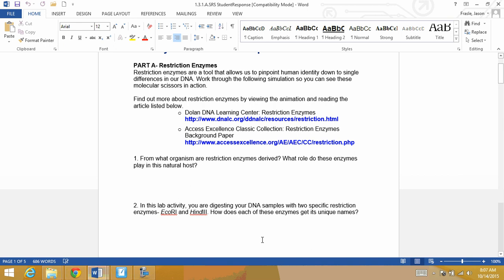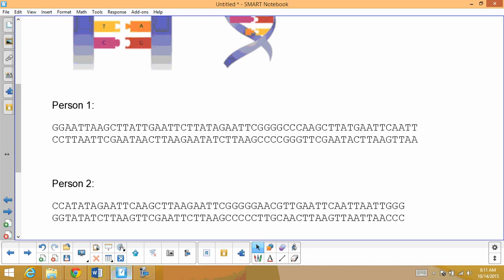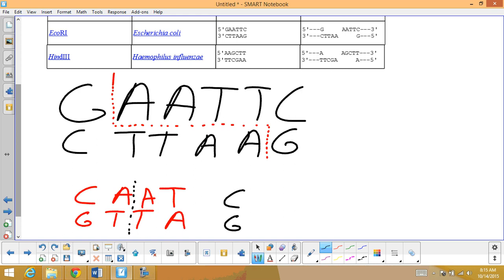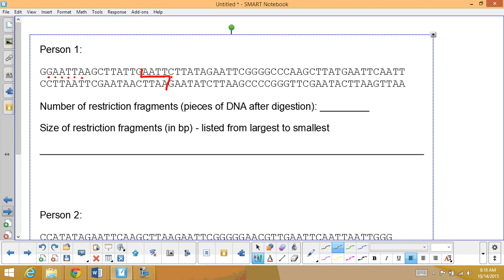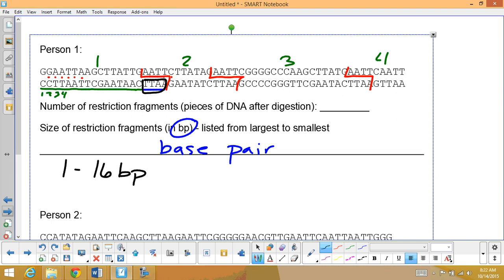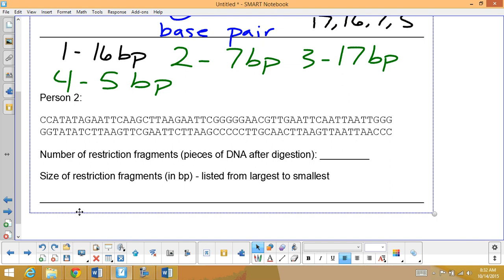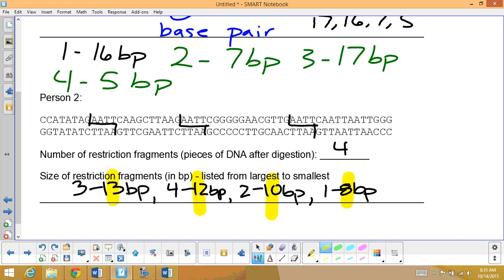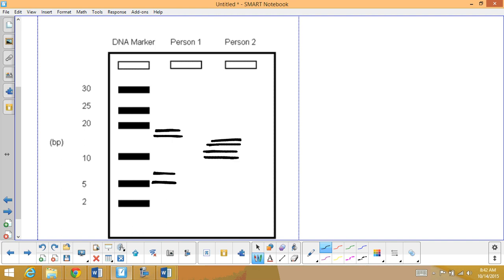DNA Restriction Enzyme Lecture